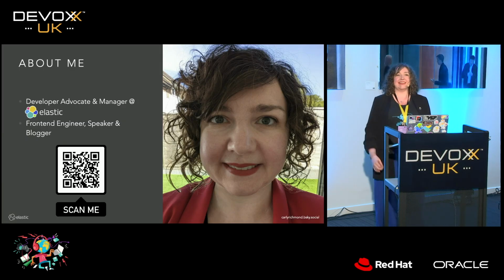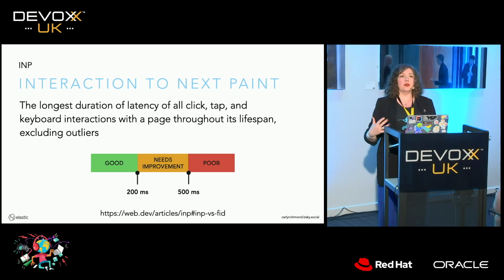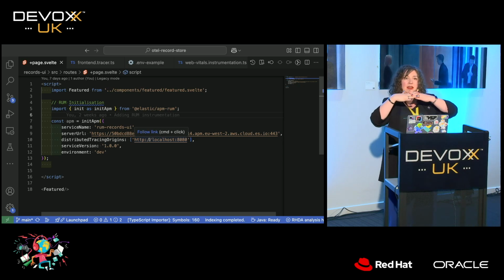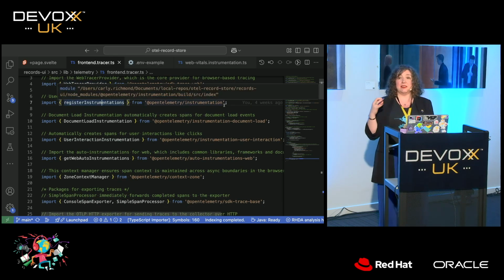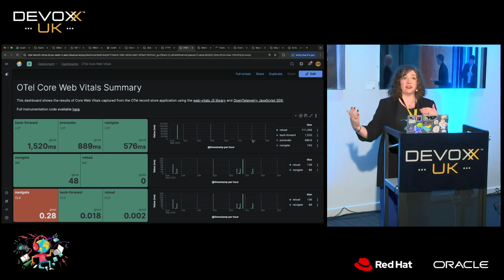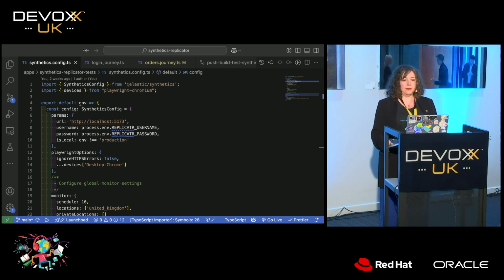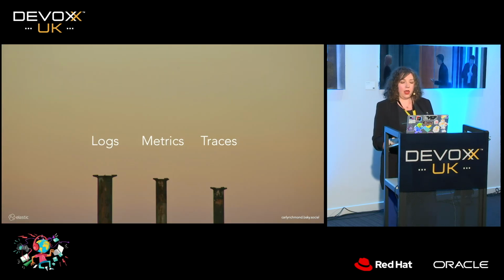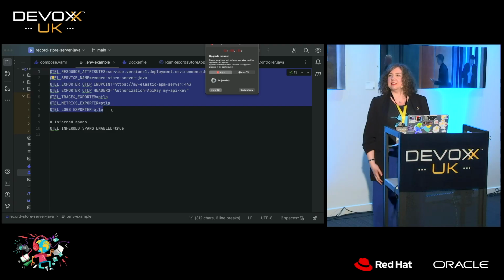Observability for All! by Carly Richmond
Observability is the ability to measure the current state of a system. Backend engineers are becoming more familiar with the three signals and technologies, such as OpenTelemetry, that can be used to instrument applications and diagnose issues. Yet tracing of the frontend and other parts of systems are often an afterthought.

Join me as I dive into the tools and techniques we can use to instrument, monitor and diagnose issues across full stack applications. I'll cover RUM agents and OTel web tracing, the metrics and traces they provide, how to combine them with Java backend tracing for a holistic picture. I'll also share how Synthetic Monitoring and alerting in Observability platforms can help us be alerted to issues impacting users in the applications we build and maintain.